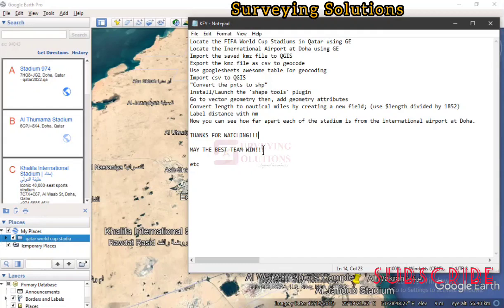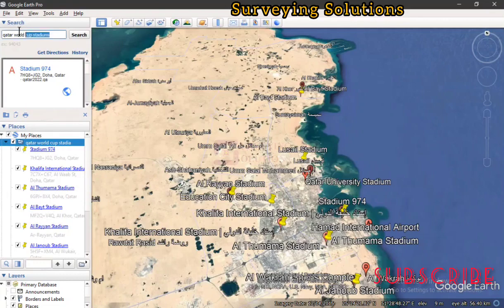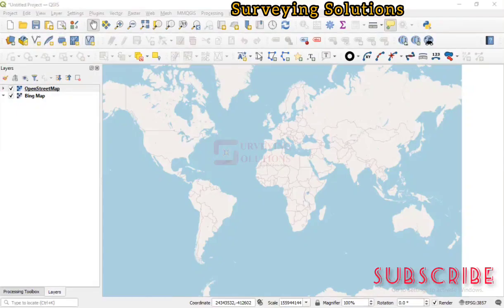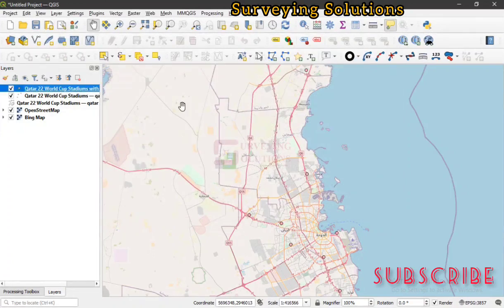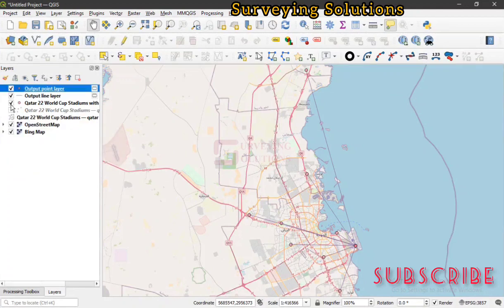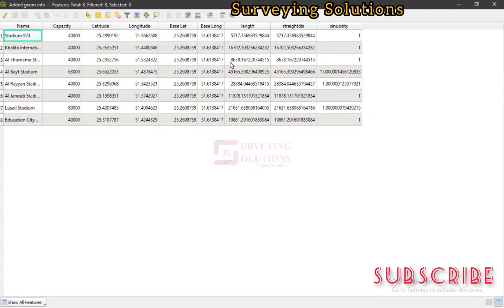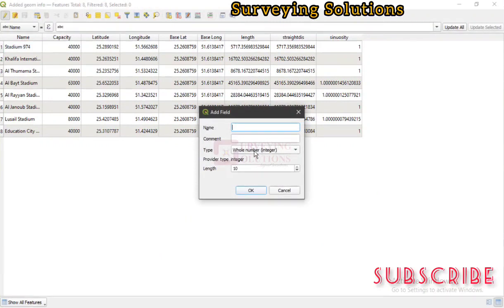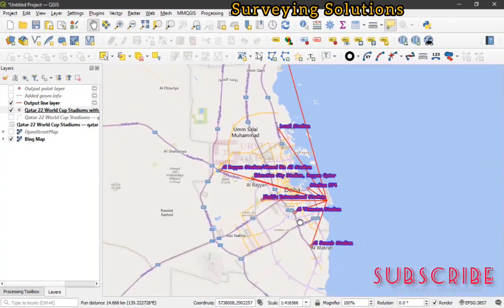XY to Line in QGIS 2026 | Qatar 2022 World Cup Stadiums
Geocode Address

World Cup 2022 takes place in Qatar from November 20 to December 18; 32 teams to compete in eight groups.

The 2022 World Cup in Qatar kicks off on Sunday November 20 at the Al Bayt Stadium when the hosts take on Ecuador in Group A.

The designated venues for the FIFA World Cup 2022 Qatar are Lusail Iconic Stadium in Lusail, Al Bayt Stadium in Al Khor, Al Janoub Stadium in Al Wakrah, Ahmad Bin Ali Stadium, Khalifa International Stadium and Education City Stadium in Al Rayyan and Stadium 974 and Al Thumama Stadium in Doha.